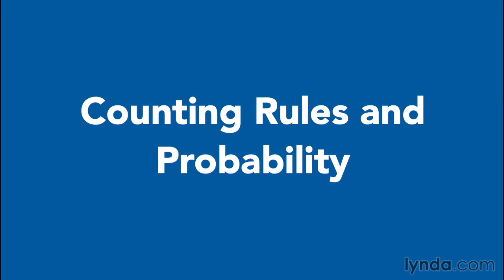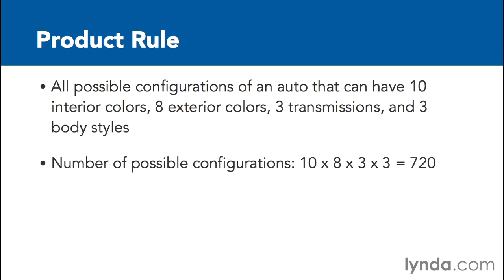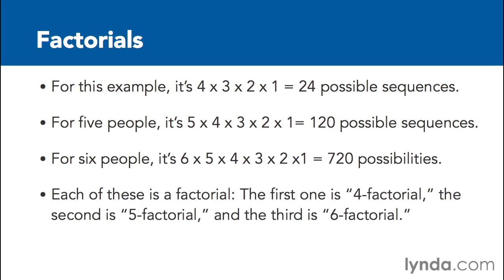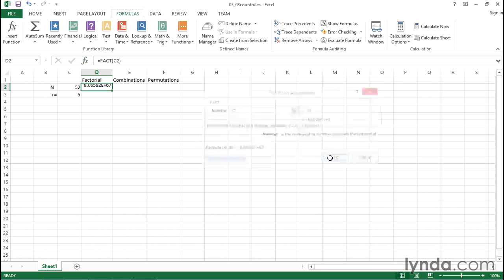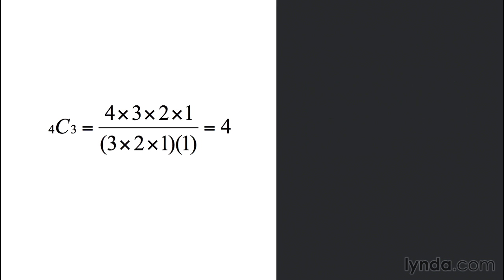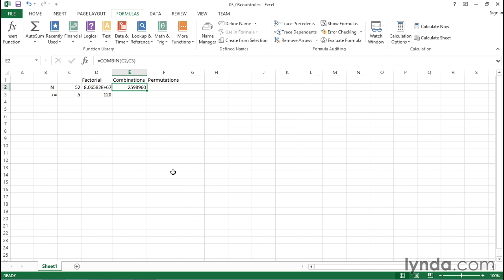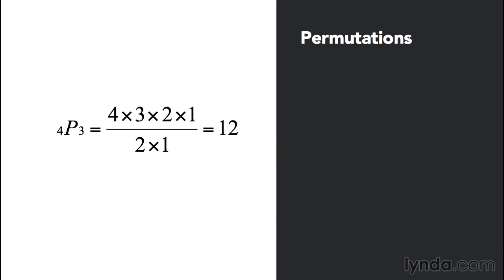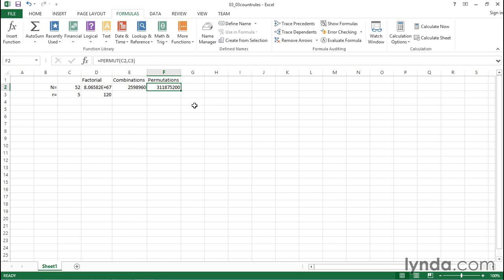04 03 Counting rules and probability